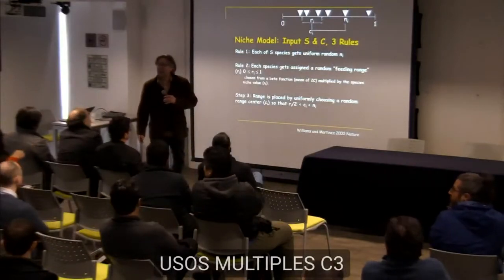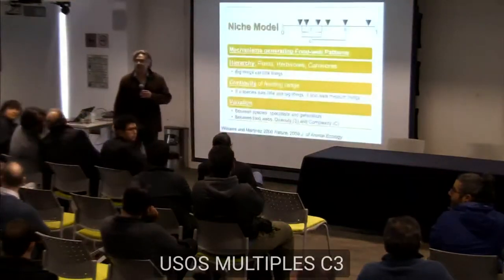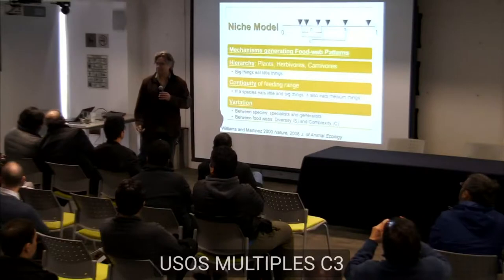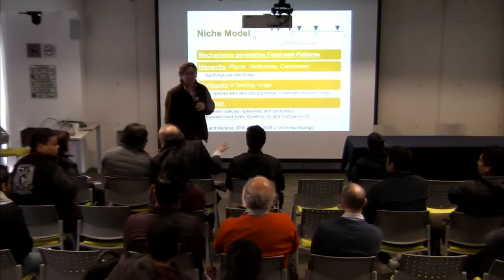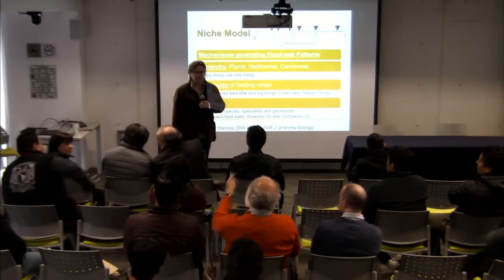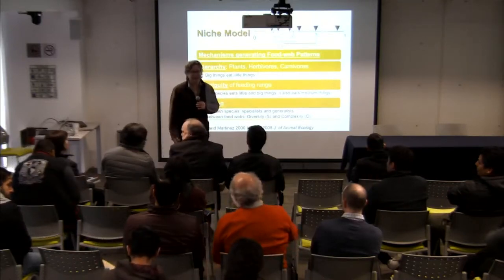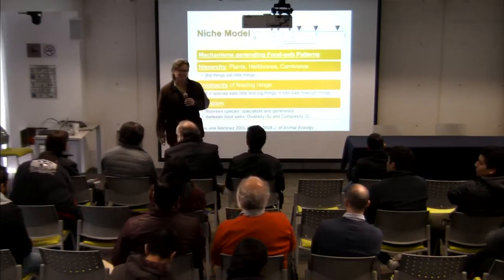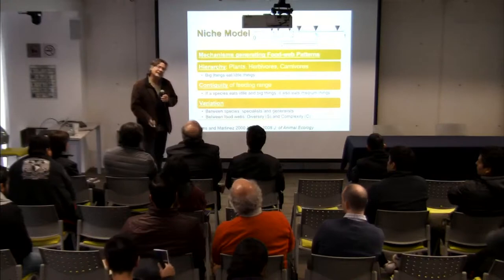Complexity in Ecological Networks: From Barriers to Opportunities . Neo Martínez